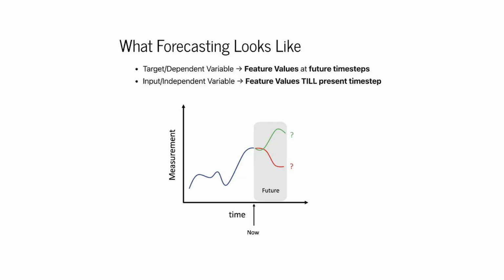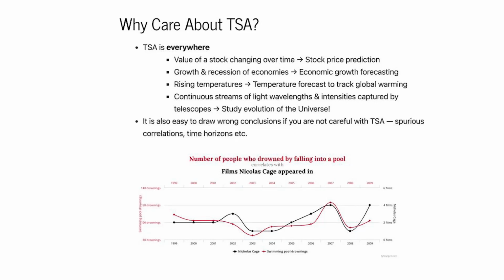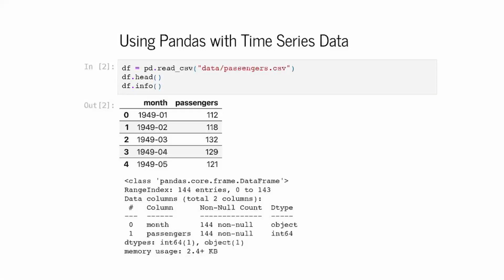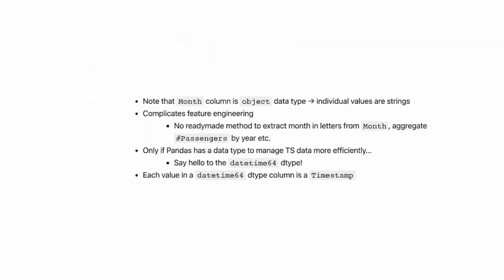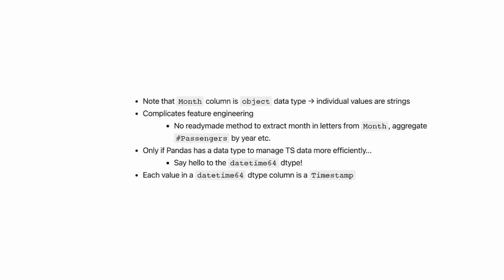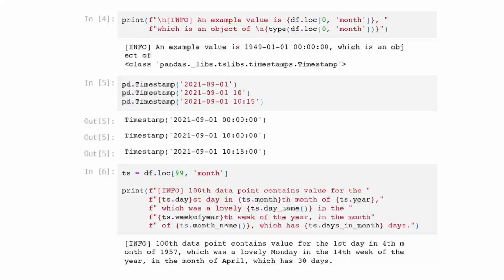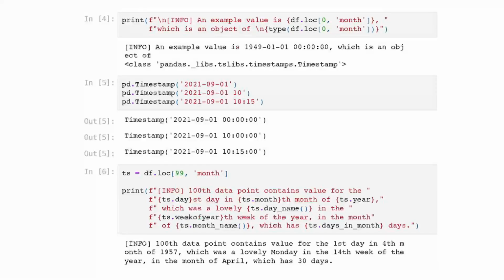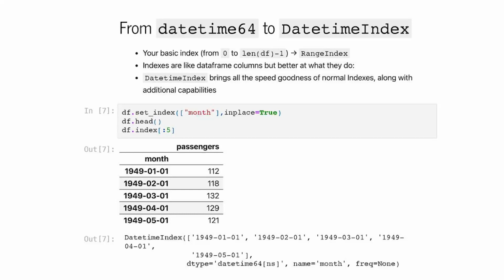Introduction to Time Series Data (Part 1 of Time Series Analysis)